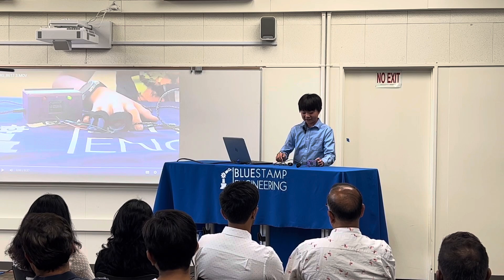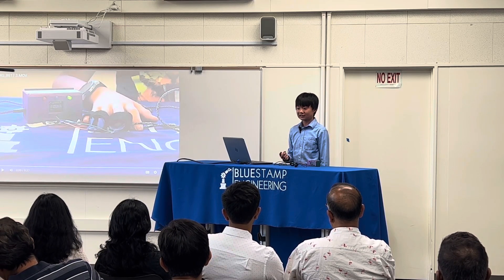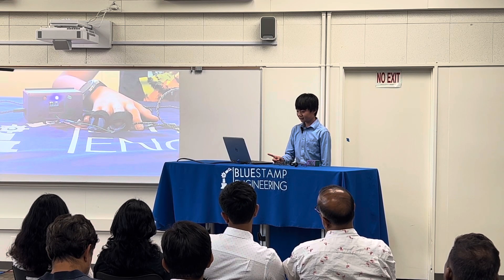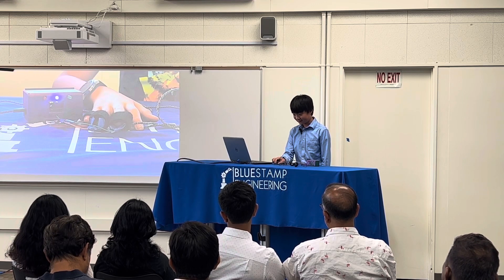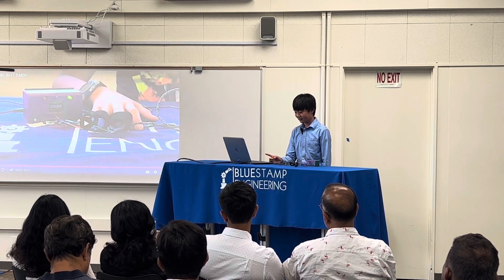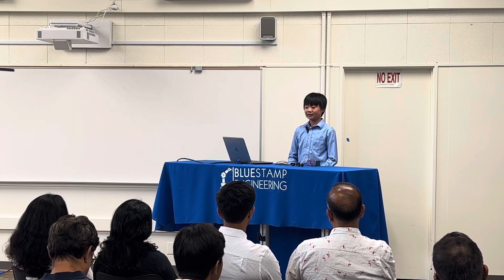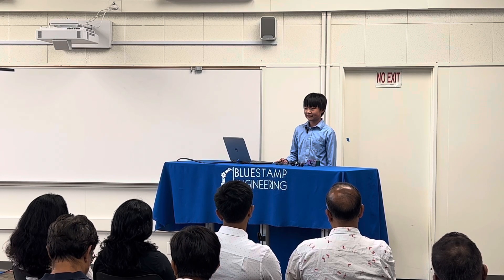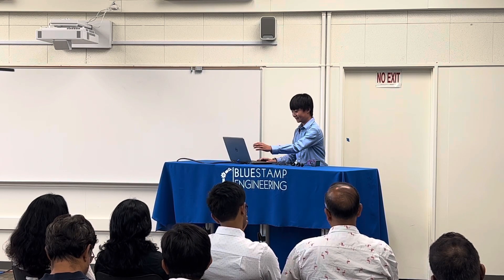Christopher Y. Demo Night